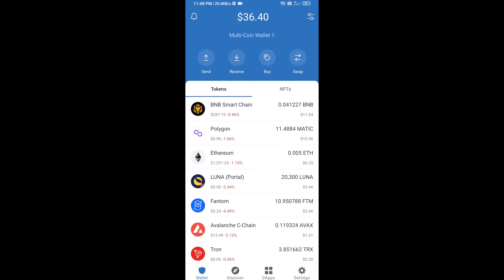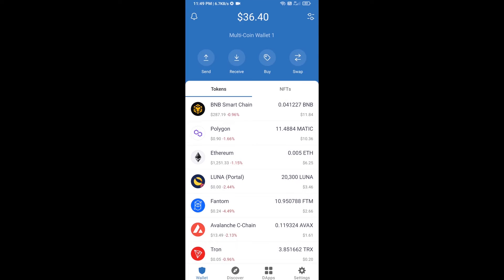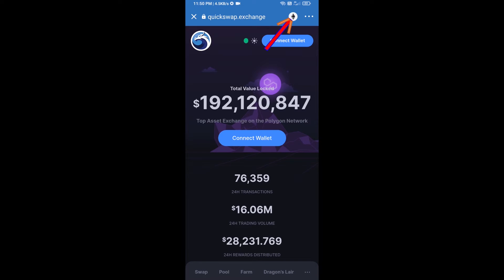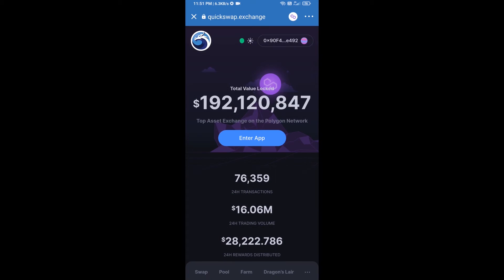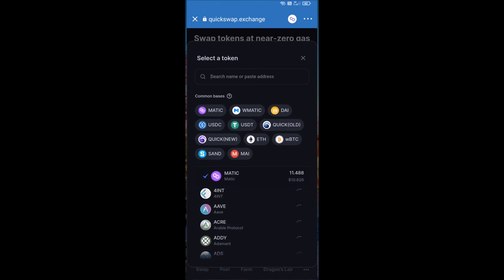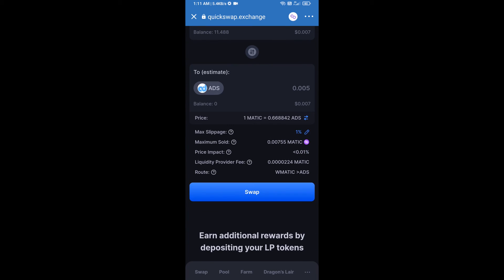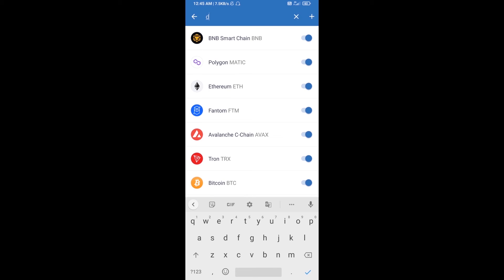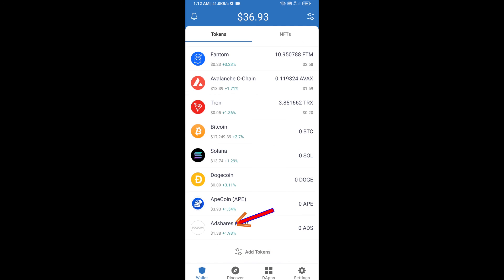How to Buy Adshares Token (ADS) Using MATIC and Quickswap On Trust Wallet